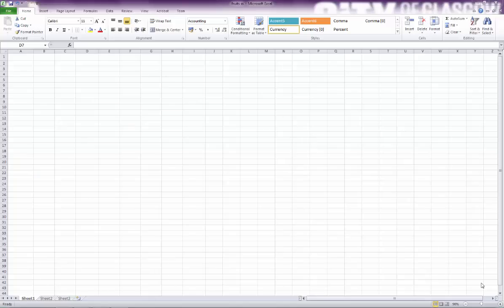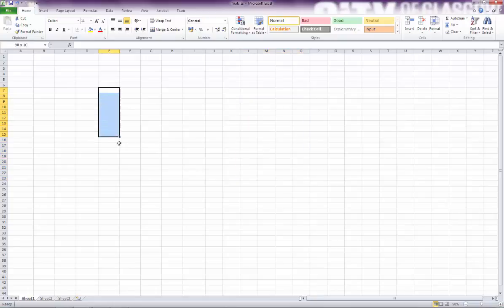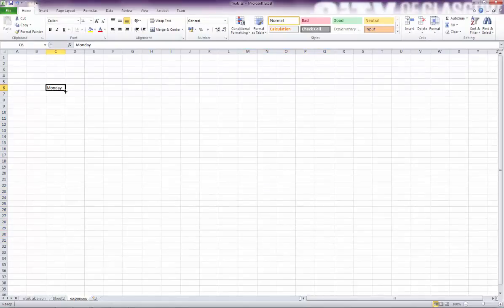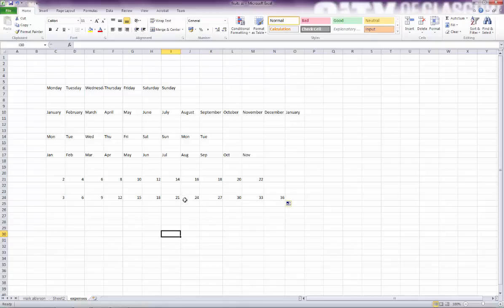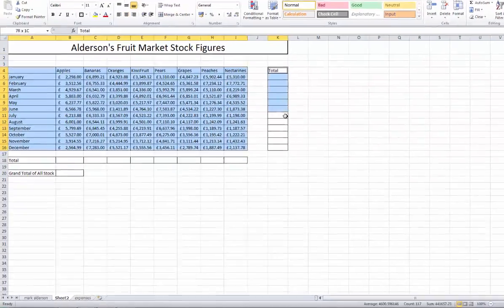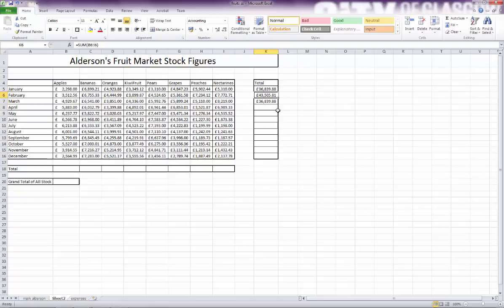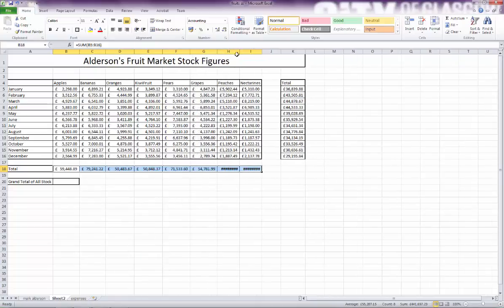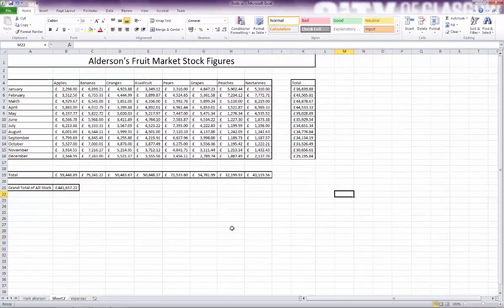intro to spreadsheets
intro to spreadsheets using Microsoft Excel